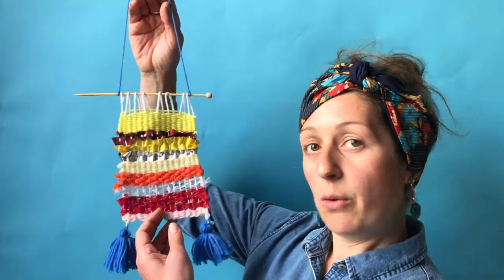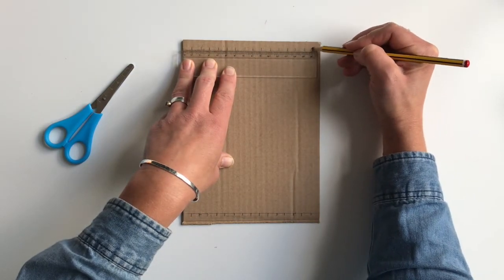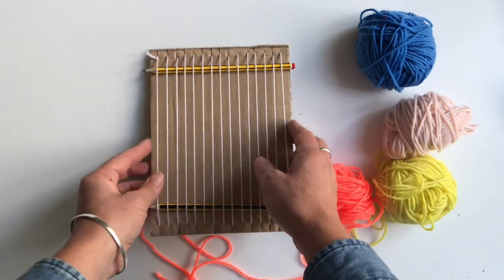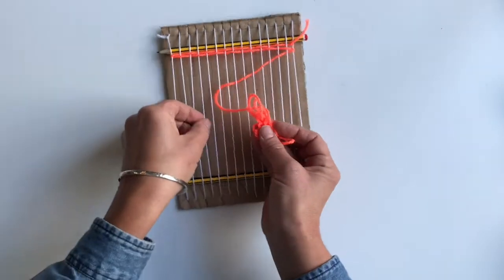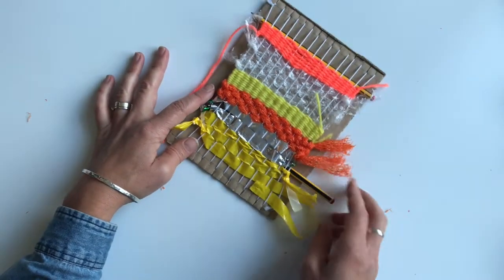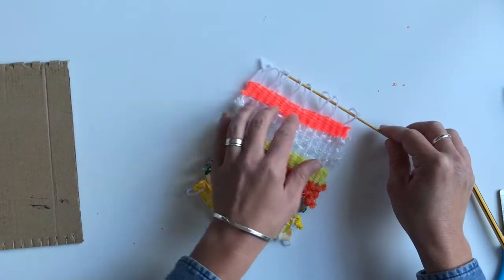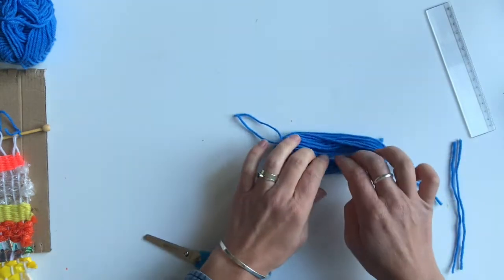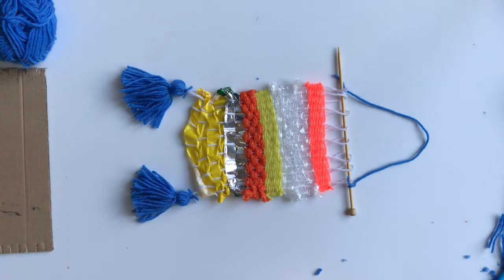Studio Meraki: CV-19 Lockdown Art Kits: Week 3 - Weaving with Bianca Pardhy-Avis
Bristol based artist Bianca Pardhy-Avis shows us how to weave out of scraps and a few basic crafts items.

This is Week 3 of Studio Meraki's Art Kit project, which sees Bristol based artists creating unique Art Kits for families with primary school age children who receive free school meals.  The idea is to provide the Art Kits to the same 200 families each week for the next 10 weeks during the CV-19 lockdown.  You can download a free PDF instruction sheet for this activity